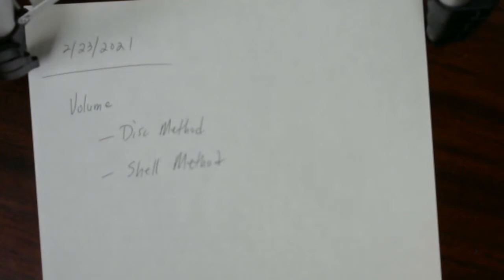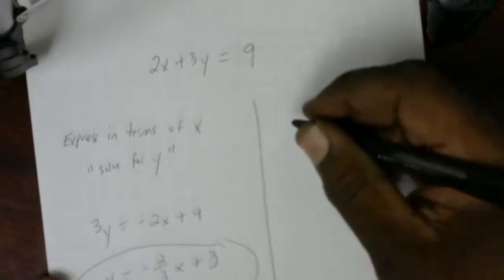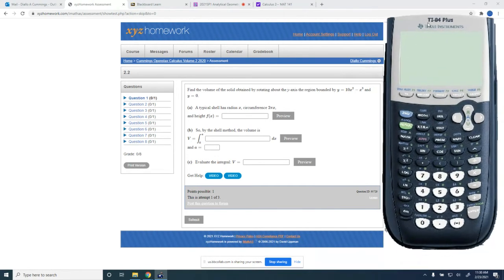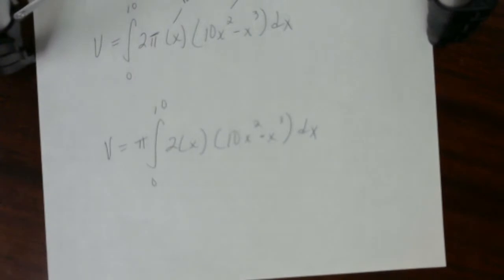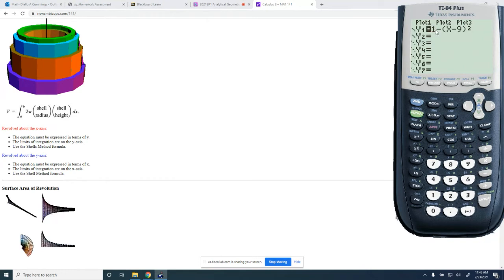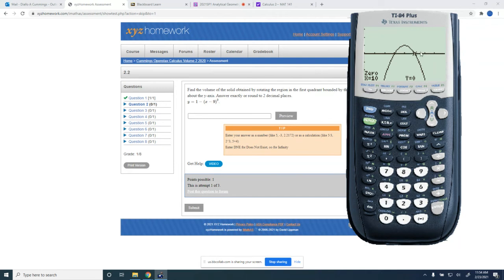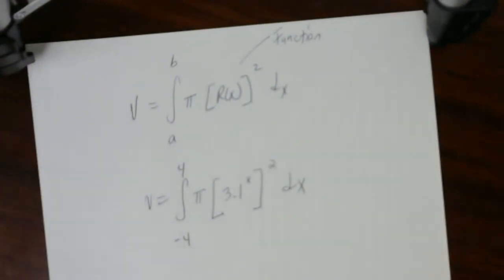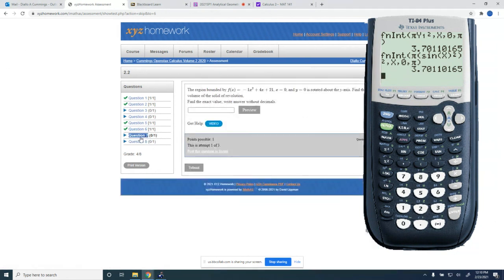Disc Method and Shell Method